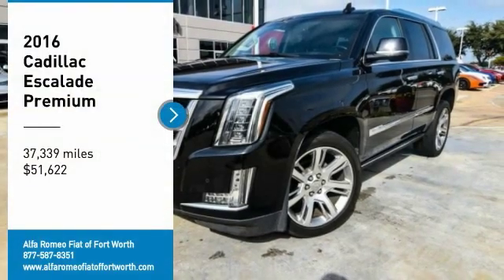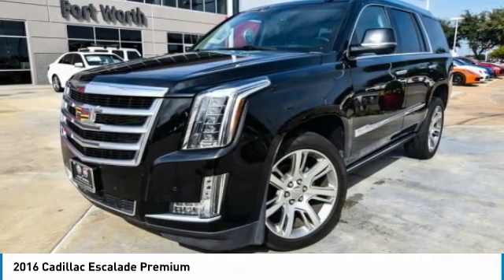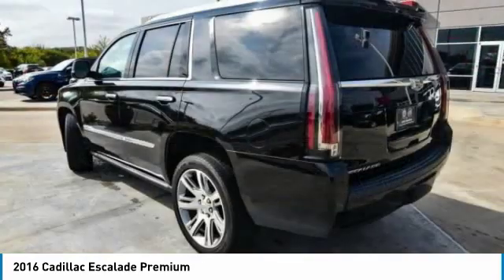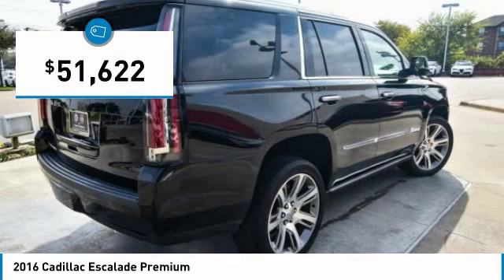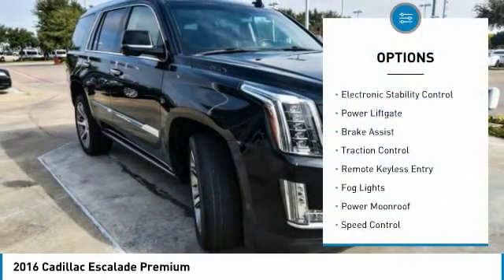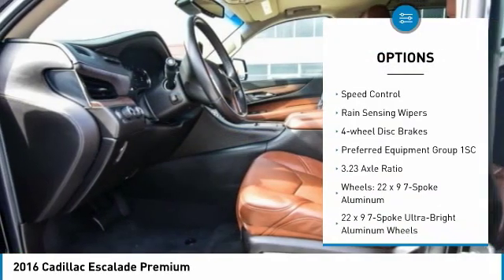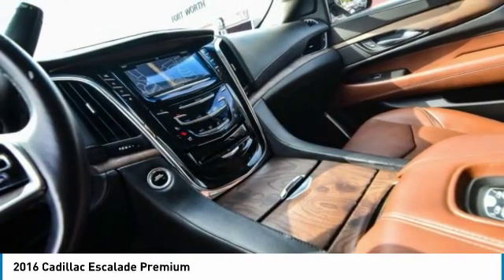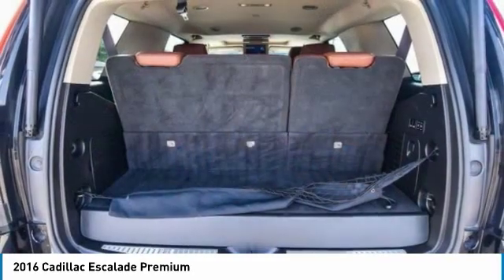2016 Cadillac Escalade Ft. Worth Tx, Arlington TX, Grapevine TX U428020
400 W Loop 820 S

4WD, Kona Brown With Jet Black Accents Leather.brbrCARFAX One-Owner. Clean CARFAX. Odometer is 9075 miles below market average! 2016 Cadillac Escalade Black Raven Premium Vortec 6.2L V8 SIDI 4WD 8-Speed AutomaticbrbrbrThank you for considering Alfa Romeo Fiat of Fort Worth. We started in the car business 20+ years ago and decided to use our expertise to serve our customers better than anyone else. From Sales, Service, to Parts Alfa Romeo Fiat of Fort Worth carries with it a dedication to excellence that can't be beat.brbrbrHurry on down and get acquainted with our staff! We're located just off of I820 and I30 on the West side of Fort Worth. We proudly serve Fort Worth, Dallas, Plano, White Settlement, Weatherford, Hurst, Arlington, and Benbrook.brbrAwards:br  * 2016 KBB.com 10 Best Luxury SUVs